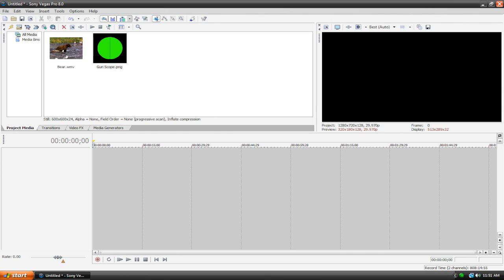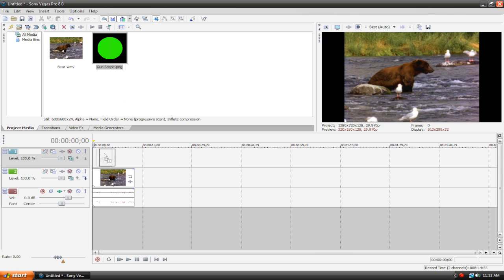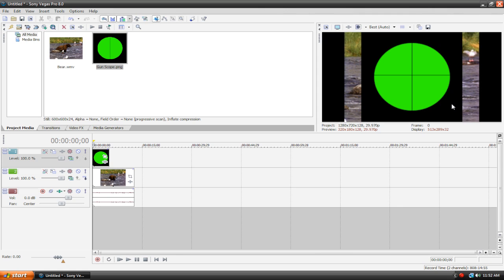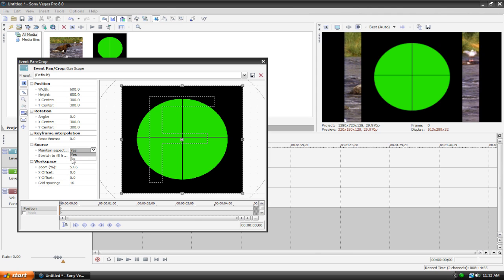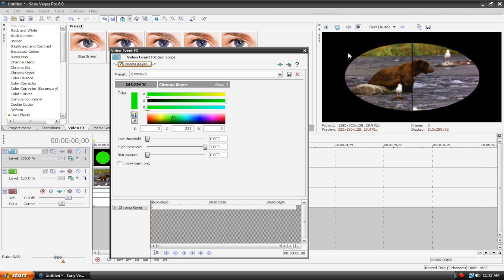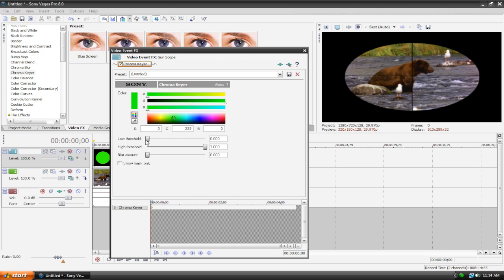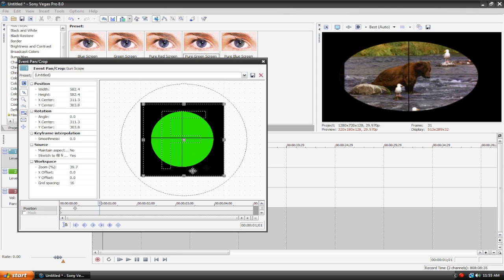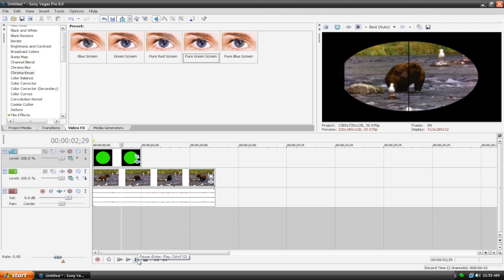Gun Scopes - Sony Vegas Tutorial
Here's another video for you guys :D

Sorry I sounded kind of mixed up, I was in a real hurry and I guess it didn't work out as well as I'd hoped.